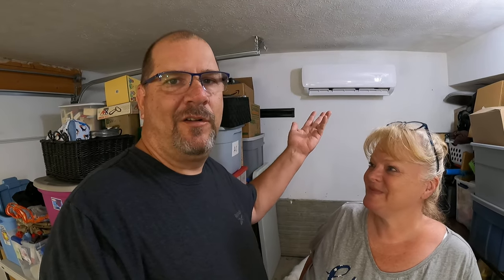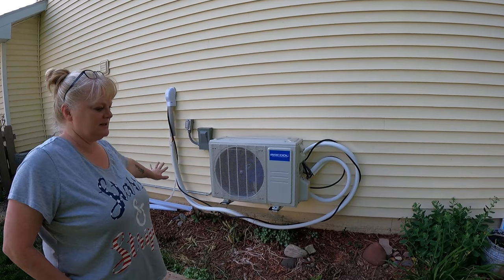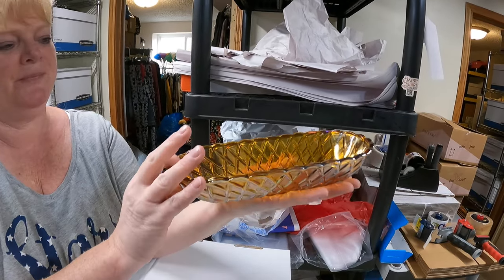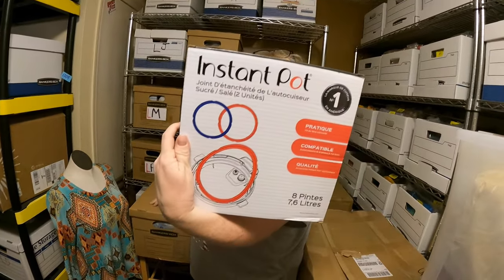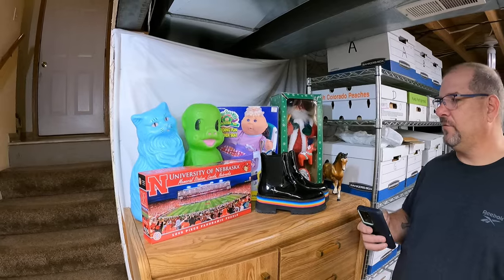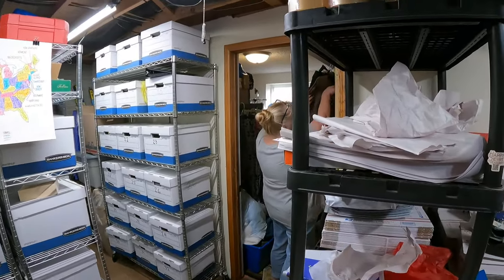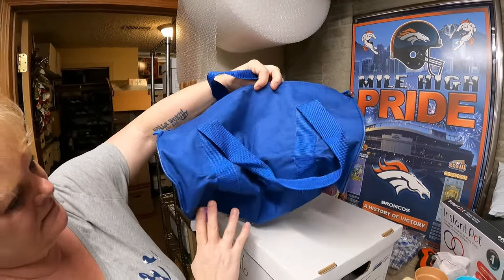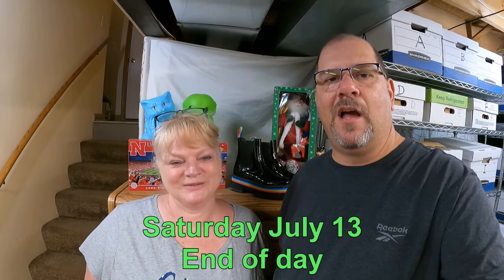2,000 Subscribers GIVEAWAY!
The new addition to the garage is done and we are ready to do a giveaway for hitting 2,000 subscribers! And we have some items that sold on eBay!

We are resellers from Lincoln, Nebraska and look for items to flip on ebay and locally and just want to share our adventures with our friends - Come along with us!